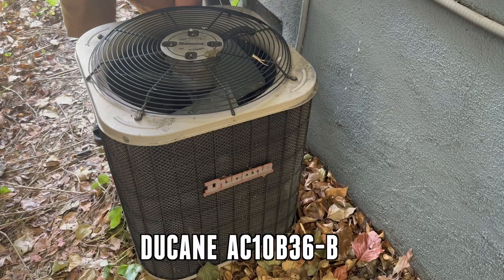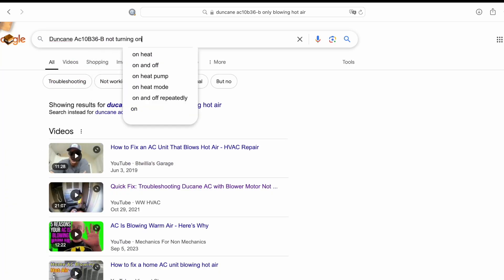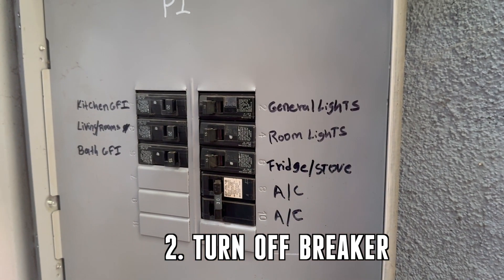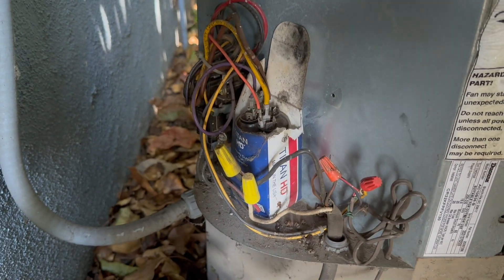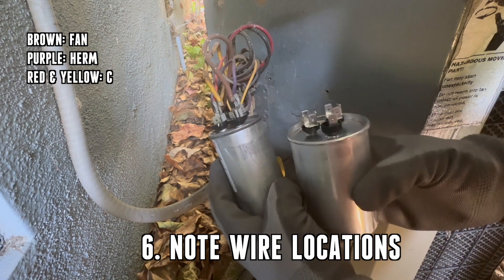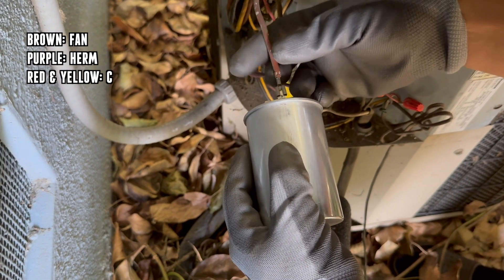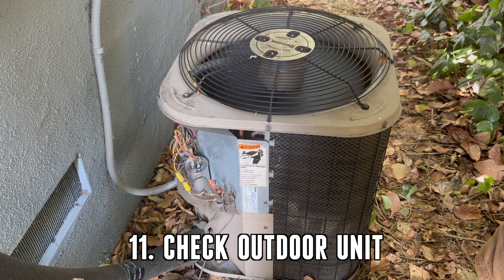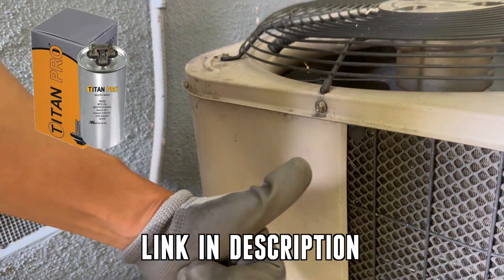How to Fix an AC that is Blowing Hot Air - Ducane AC10B36-B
In this video we will show you how to change the capacitor on a Ducane AC10B36-B Outdoor AC Unit. The indoor unit was blowing hot air and outdoor unit was not turning on at all.

Capacitor Need for this unit:
40/5 and 440/370

Starring:
Georgette Brotherson
Joshua Hinson